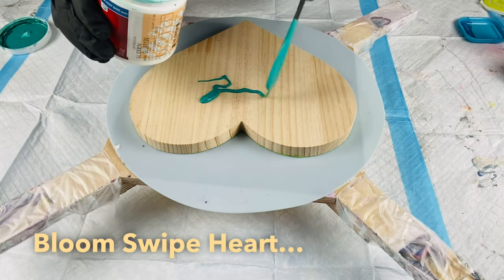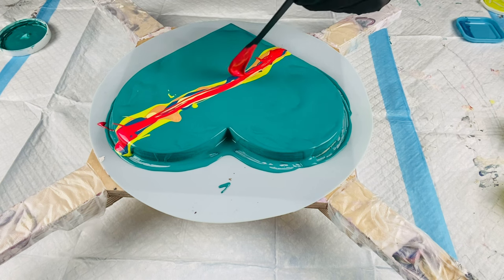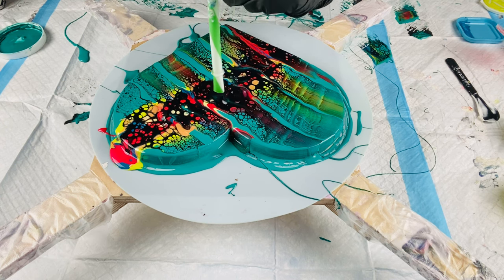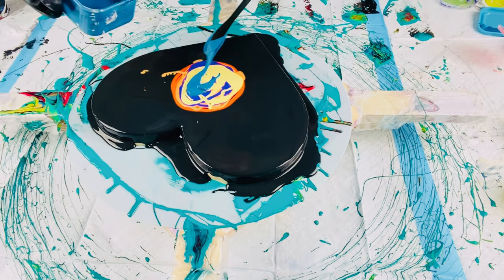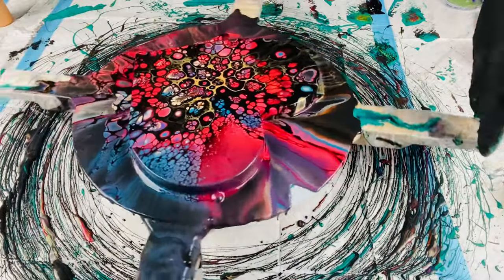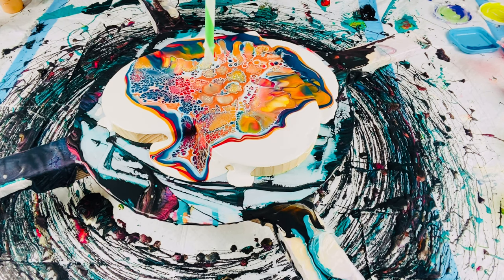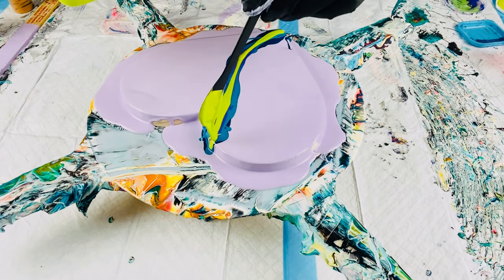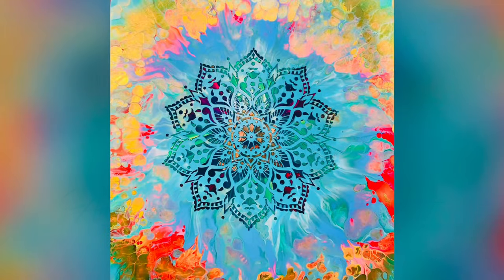Bloom Swipes and Regular Blooms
I am Amber and a beginner fluid artist from Dallas, Texas and I am excited to share my journey with you all.

Today I did fun blooms on heart shaped wood panels for my upcoming art booth.

Below are the recipes I used for mixing my paints and pigments along with the colors I used; and where you can get these items. Also don't forget to scroll and see how can save 15% on the amazing Shelee Art E-Course!

I am also excited to share with you all about Rinske Douna’s Dutch Bloom Smart Art Course as well as Rinske, Molly’s Artistry and Olga Soby’s A-Z Acrylic Pour Course!!! The links are down below as well and I highly recommend these courses and they will take your fluid art to a whole new level!!! Stay AWFULLY AWESOME!

Wood heart cut outs purchased at Michael's

Paint and Pigments Used- HEART #1
Amsterdam Yellowish Green
TLP Bellini
Golden Cerulean Blue Deep
TLP Sorbet
Pebeo Iridescent Red Blue
Amsterdam Lamp Black Cell Activator- recipe below

Paints and Pigments- Heart #2
Golden Pyrrole Orange
TLP Bellini
Golden Ultramarine Violet
TLP Sorbet
TLP Watermelon
Amsterdam Gold Cell Activator- recipe below

Paints and Pigments- Heart #3
Golden Alizarin Crimson Hue
Amsterdam Greenish Blue
Atelier/Amsterdam Titanium white 50/50 cell activator- recipe below
Amsterdam Copper cell activator- recipe below

Paints and Pigments- Heart #4
Amsterdam Greenish Blue
TLP Lakeside
Golden Ultramarine Violet
TLP Parakeet

Pouring Medium
3 parts Valspar Base C UNTINTED (available at Lowe's)
1 part Varathene Triple  High Gloss Varnish (water base- available at Home Depot or Ace Hardware)
***For pigments wet them to a thick consistency with JoSonja Varnish (available at Fluid-art.co)

Pillow Paint
Heart #1- Glidden Essential Satin Base Turquoise
Heart #2- Sherwin Williams- Color to Go Tricorn Black
Heart #3- PPG Multi Pro Eggshell White & Pastel Base
Heart #4- PPG Multi Pro Eggshell White & Pastel Base (tinted in Lilac)

Cell Activator (for regular blooms)
3 parts Australian Floetrol (available at Fluid-art.co)
1 part paint (best to use opaque tube paints)
Cell Activator (for swiping blooms)
2 parts Australian Floetrol (available at Fluid-art.com)
1 part paint (best to use tube paints that are opaque)

This Little Piggy Pigments, mixing containers; and mixing spoons available at:
Fluid-art.co.

Amsterdam paint purchased from:
Fluid-art.co
rinskedouna.com.

I get my Golden Acrylic paints from jerrysartarama.com or Michaels and they are the fluid paints.

***Swiping Tools***
Purchased from TracieReedDesignsArt Etsy Store

Ways to support my art and channel

Other GREAT artists and their channels:

Shelee Carruthers-  @Sheleeart

Rinske Douna-  @RinskeDouna

Tara Lombardi- @PiecesofTaraArtistry

Jessica Winterstrom- @WinterStromArt

Garrick Brown- @GarrickBrownArtStudio

Karen Durishin- @WaterfallAcrylics

Molly Leach- @MOLLYSARTISTRY

Olga Soby-  @OlgaSoby

Mark Ratcliffe-  @MarkJRatcliffeArt